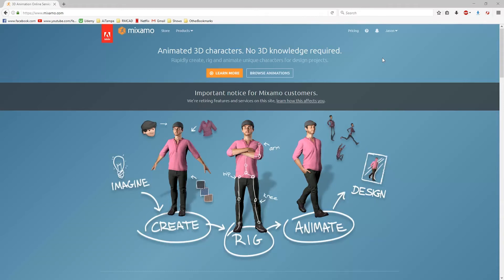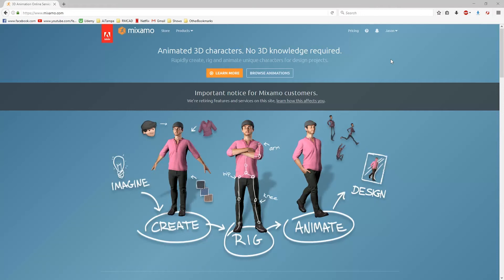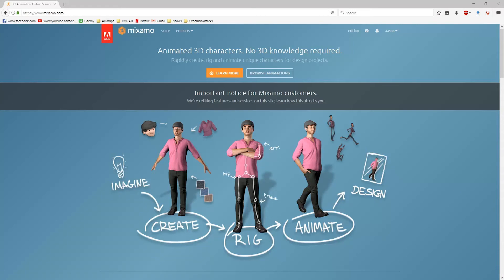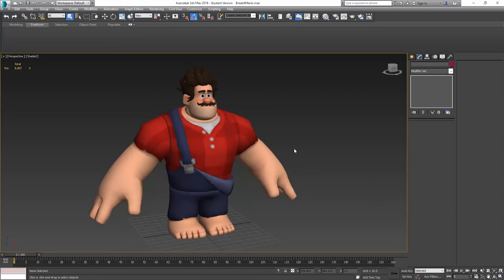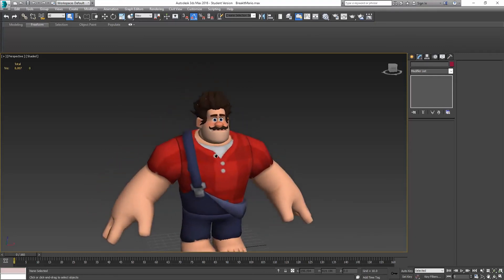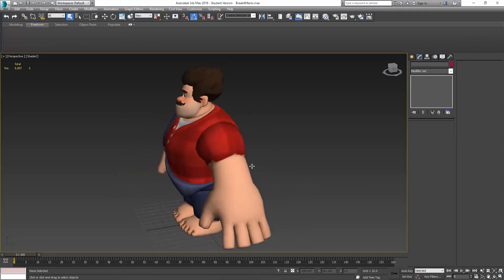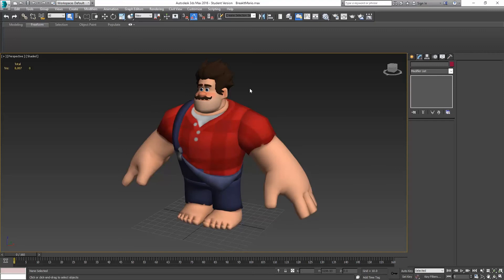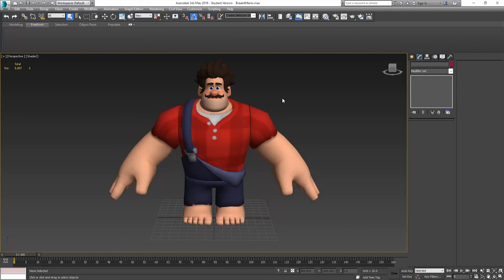The Mixamo Workflow - Using Mocap with the 3ds Max CAT Rig - Part 1 of 6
This series of tutorials covers a workflow I created for working with Mixamo motion capture data and applying their auto rigged animations to the 3ds Max CAT rigging system. These videos will show you how to take their animations and how to edit them to fit any size or any shaped character.

Here is a link to my Google Drive location to get the files: